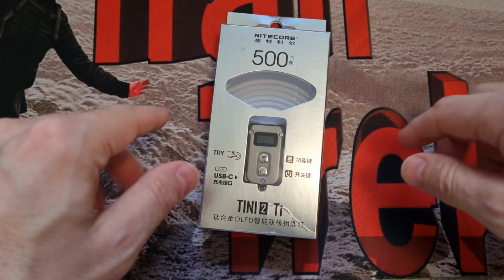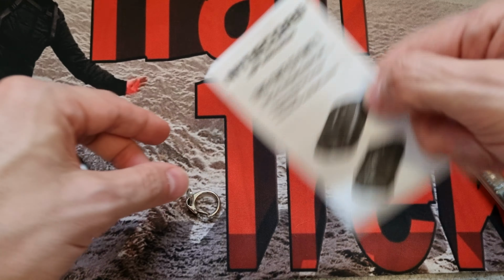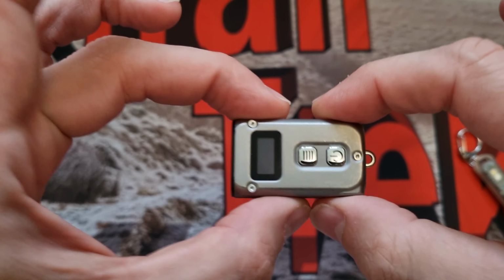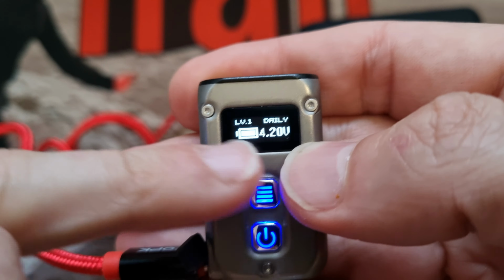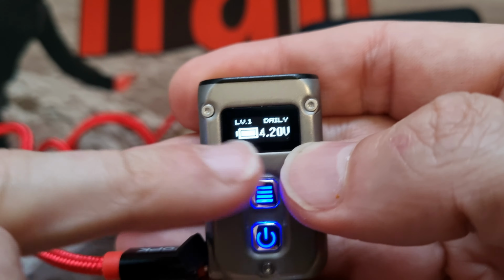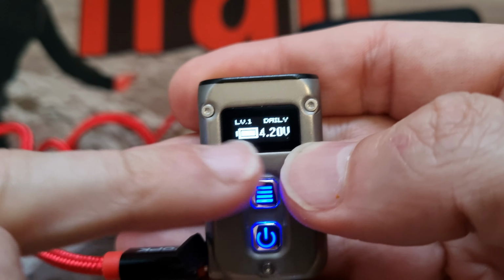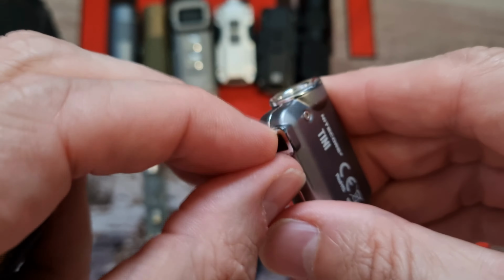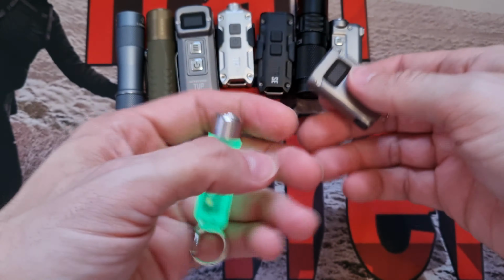Nitecore TINI 2 review Titanium Type C USB keychain flashlight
Finally a light that will kick my tiki from my keychain. don't get me wrong it has cons (ip54 and that flimsy flap) but those down points get massaged away by all the pros for me.  this one just hit that 9 out of ten point for me.
its not a high cri and its not a 1000 lumen monster but it ticks all the boxes for a very small capable keychain light.

If you want to chat with me or other members join us right now on the

Intro section and outside section uses the track Pathfinder by artist Kubbi